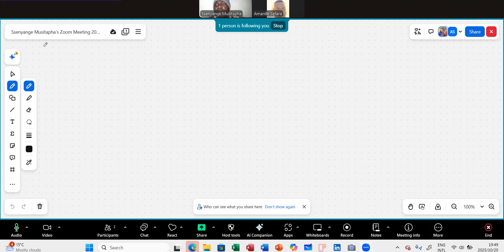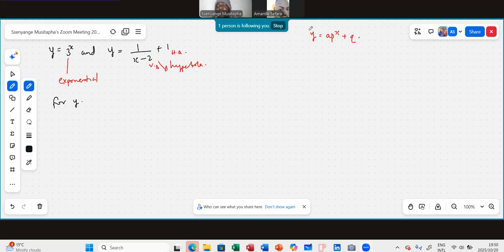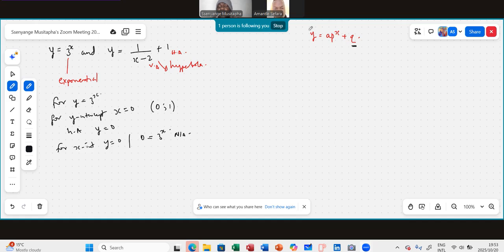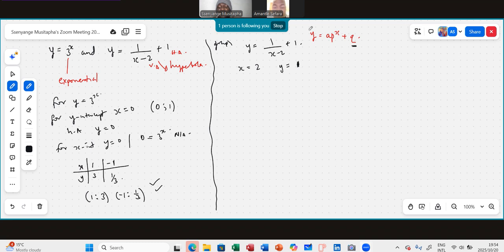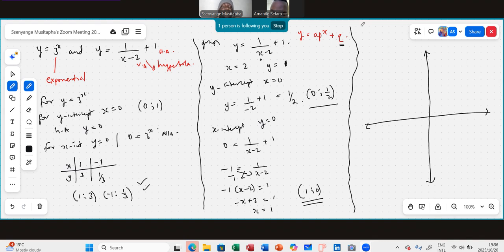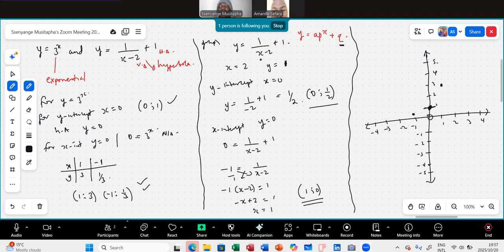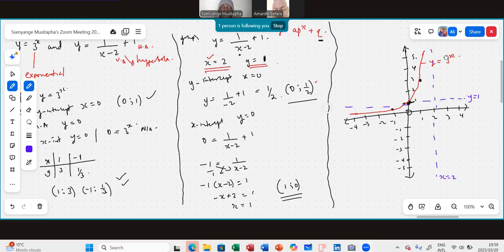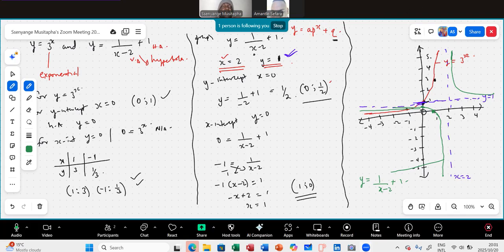FUNCTIONS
Functions grade 12 , PARABOLA, HYPERBOLA AND EXPONENTIAL GRAPHS